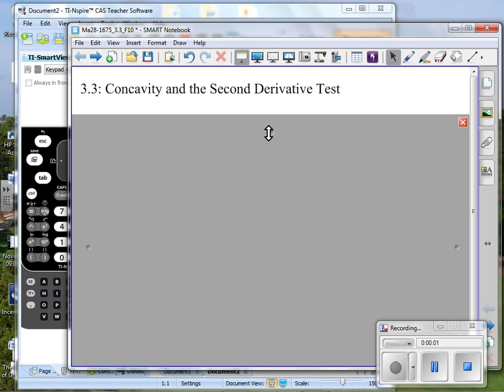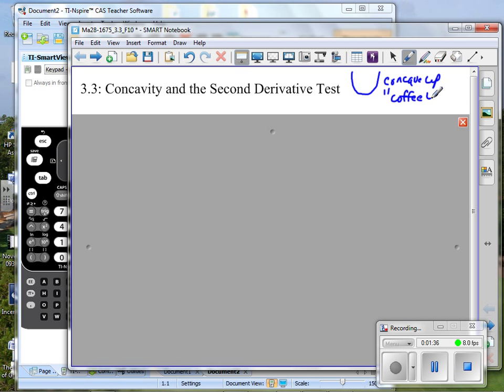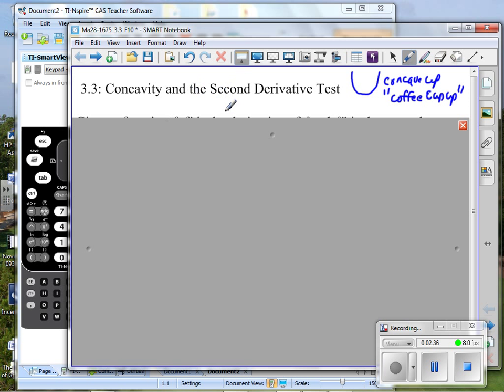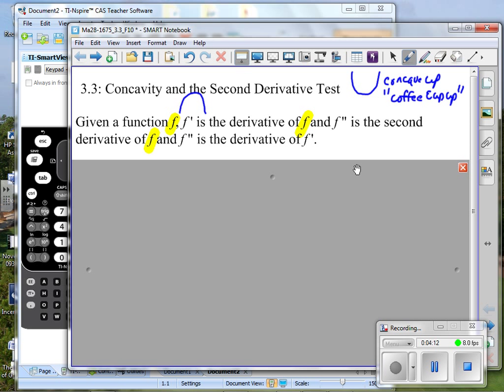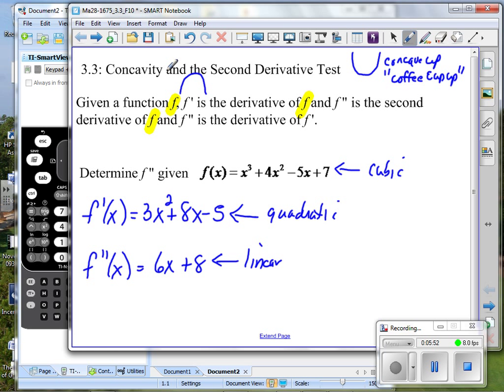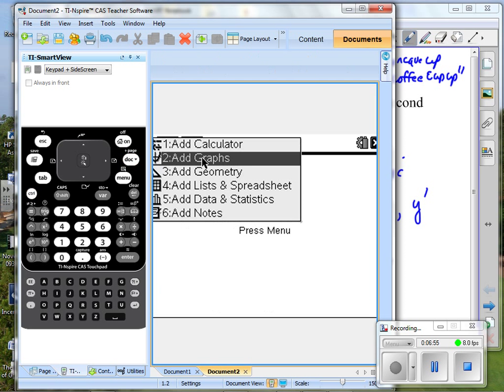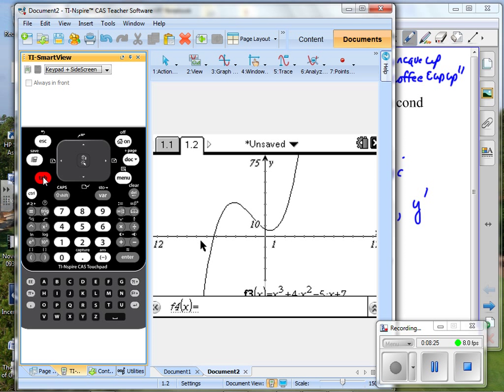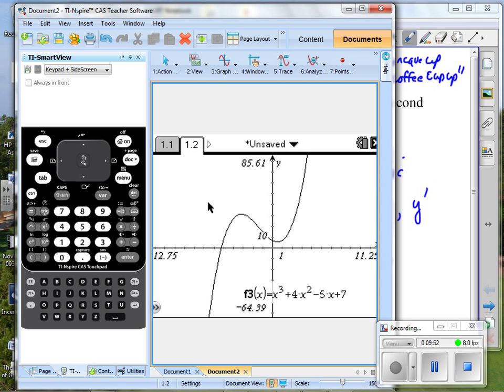Math28 Sec3.3A for Tuesday 11-2.avi